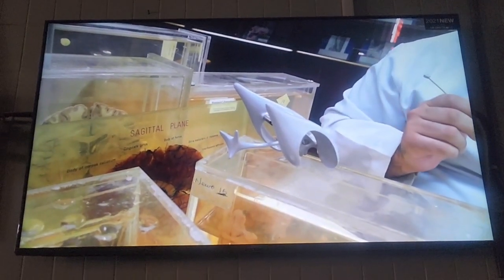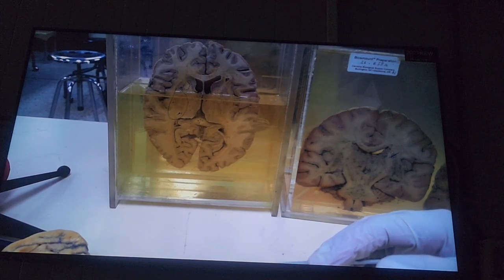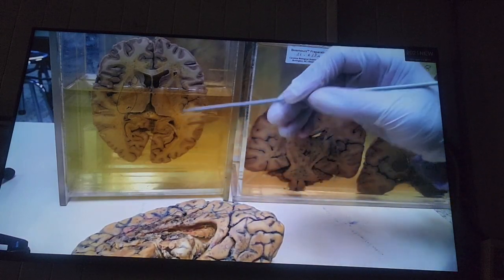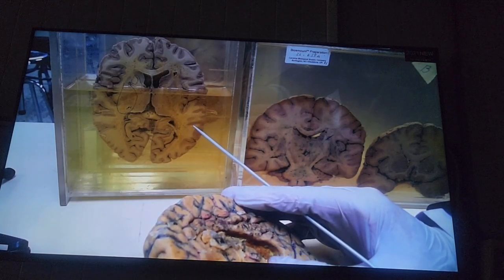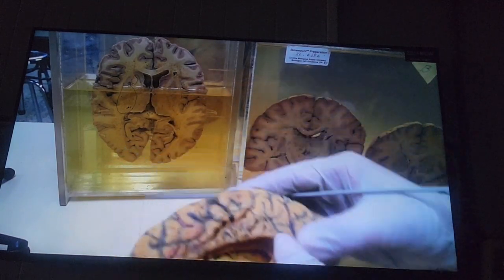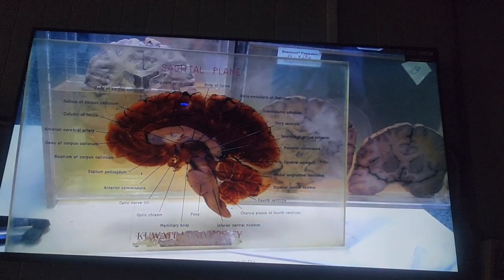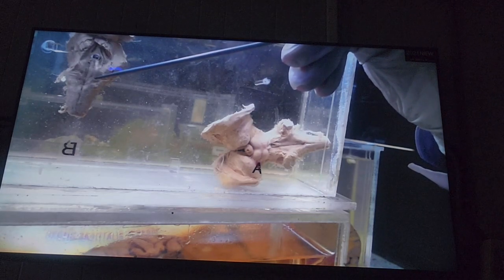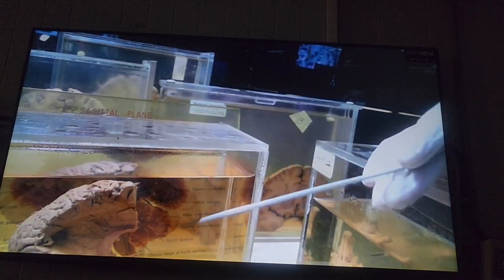مختبر التشريح 6/ شرح د عبد الله / ventricular system + blood supply /part 1